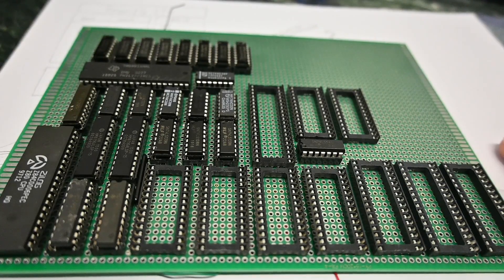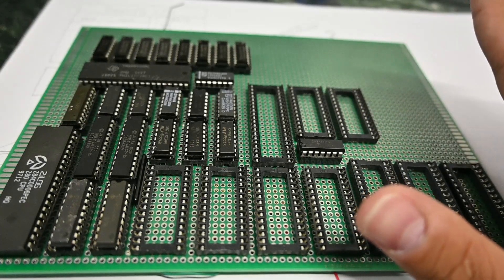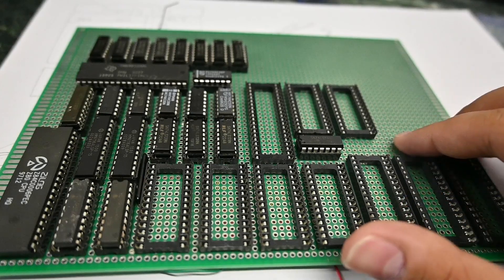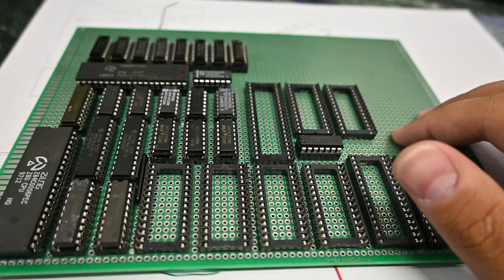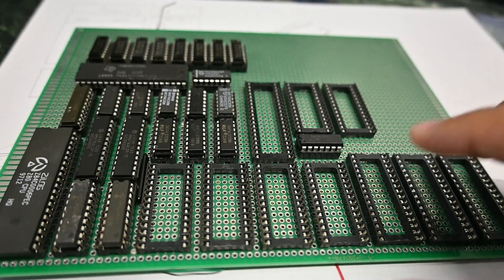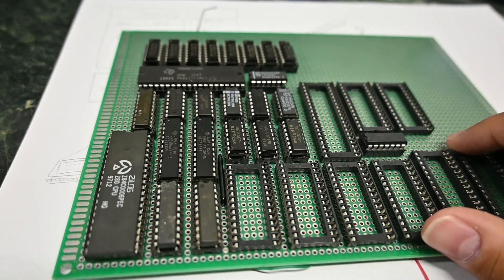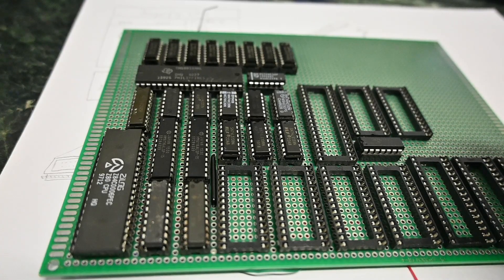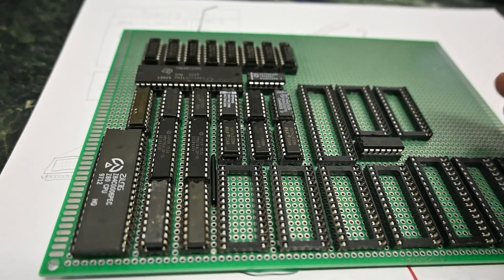[Dragonfly CPU] A brief architectural introduction - Part 1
This is the first video in a series about my Dragonfly CPU project.
After receiving poor view numbers from the last video, I decide to change strategy a little bit and try to pump out more videos about multiple projects and see which one gets attention.(I guess the z80 does well by getting me my first subscriber!) Therefore, this video id done in a semi-live fashion with minimal editing. If you see a significant drop in quality, well, you've seen it and I'm not going to make any excuses for it...